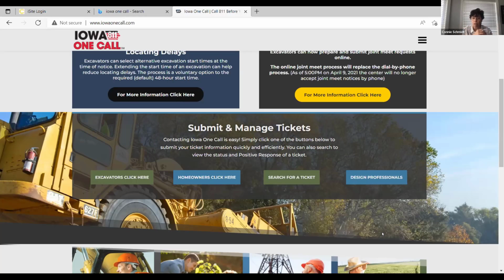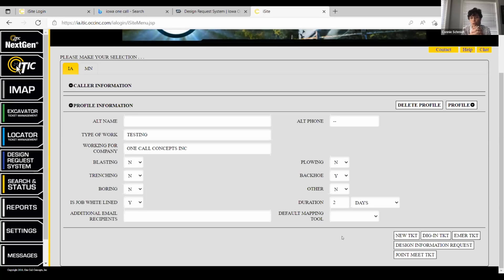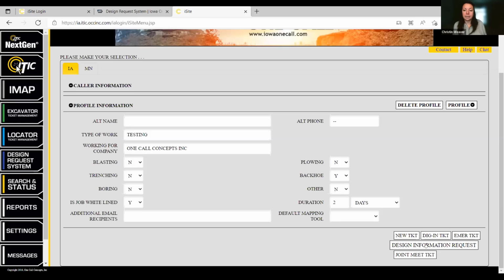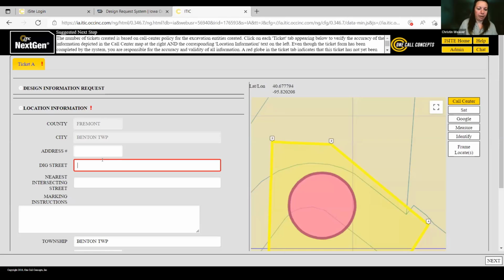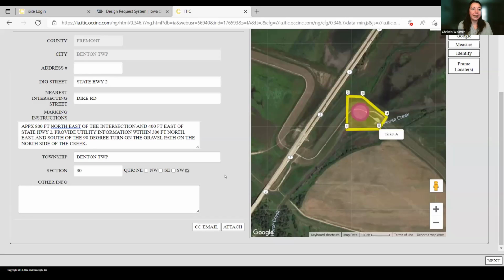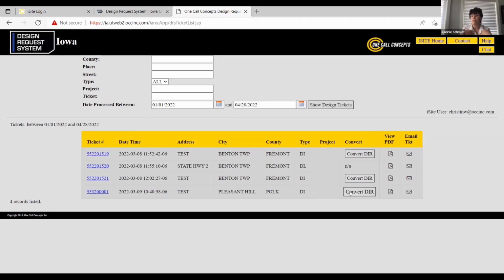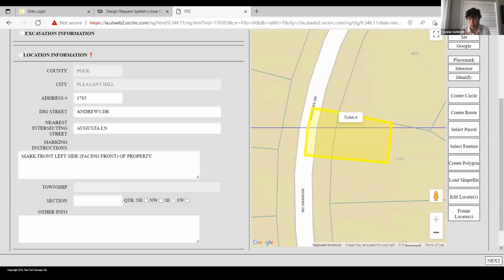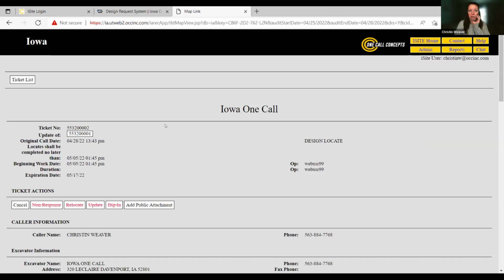2022 0428 Iowa One Call Design Request System Presentation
Presentation given by staff of OCC who manage the Iowa One Call engineering Design Request System which supports pre-construction utility planning.  System has also been recently implemented in Oregon.